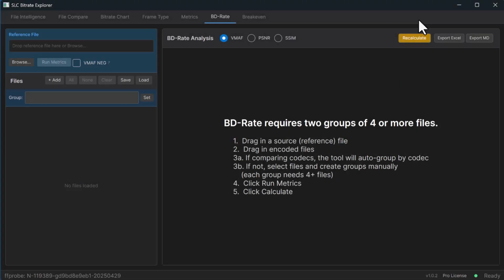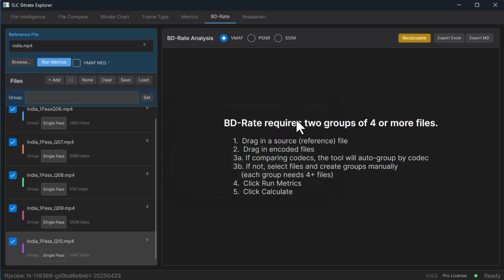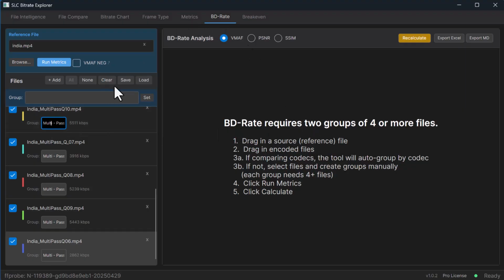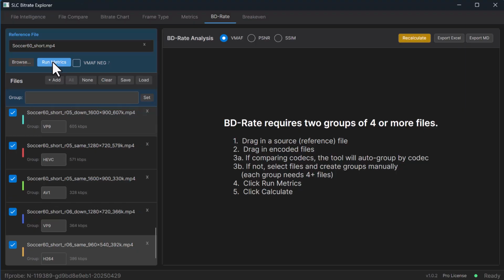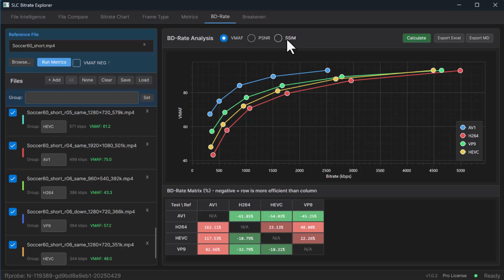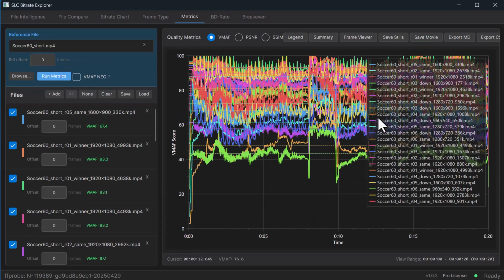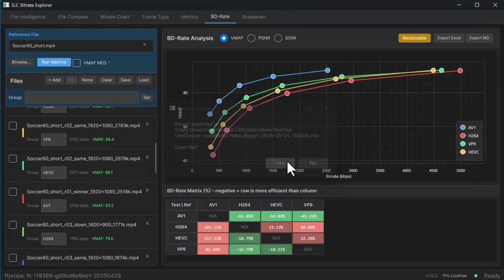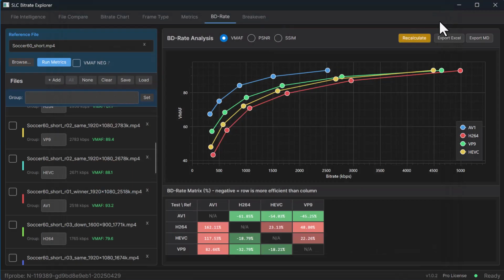BD-Rate Tagging and Save Project in SLC Bitrate Explorer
This video shows how to use the tagging system and Save Project feature in SLC Bitrate Explorer to streamline BD-Rate analysis for any encoding comparison.

The tagging system on the BD-Rate tab lets you drag in groups of files and assign a label, making non-codec comparisons as efficient as codec comparisons. Drop in your single-pass files and tag them, drop in your multi-pass files and tag them, run metrics, and you have a full BD-Rate analysis without manually typing designators for every file. Use it for preset variations, rate control changes, encoder settings, or any comparison where the codec stays constant.

The Save Project feature preserves all calculated metric data, BD-Rate results, and RD curves so you can reload an analysis later without re-running anything. Metric calculations take time, and projects often need to be revisited.
The video also covers selective metric display, legend cleanup, and Excel and Markdown export.
Note: A separate video covers what BD-Rate is and the basic codec comparison workflow. That video was recorded before the tagging system and Save Project feature were added to the application.

00:00 Two ways to input data into BD-Rate
00:11 When to use the BD-Rate tab versus the Bitrate tab
00:31 Tagging files for non-codec comparisons (single-pass vs multi-pass)
01:11 Codec comparison workflow with automatic detection
01:37 Running metrics (VMAF, PSNR, SSIM)
01:48 Reviewing Rate Distortion curves and BD-Rate tables
02:00 Save Project: preserving calculated data
02:37 Load Project: restoring metrics, BD-Rate, and RD curves
02:57 Cleaning up crowded charts and removing the legend
03:00 Exporting BD-Rate analysis to Excel
03:18 Exporting to Markdown for reports
03:43 Wrap up

Try SLC Bitrate Explorer

Available for Windows, Apple Mac, and Intel Mac. Download SBE with a 14-day full-access trial. No credit card required.